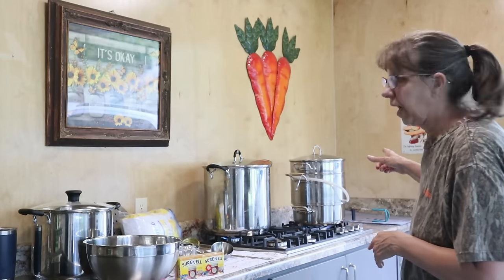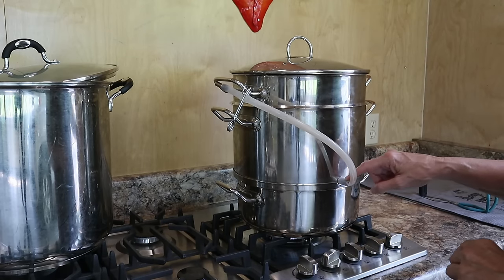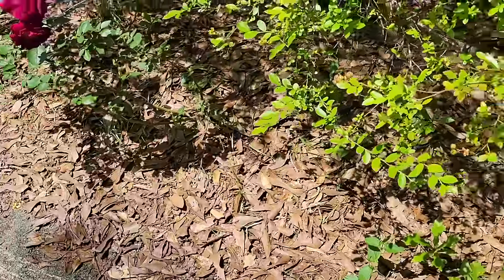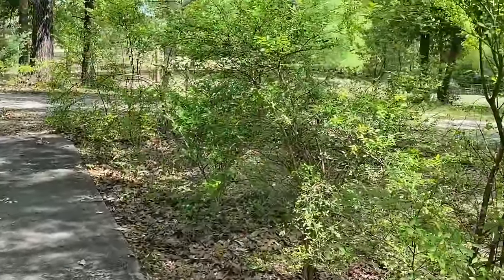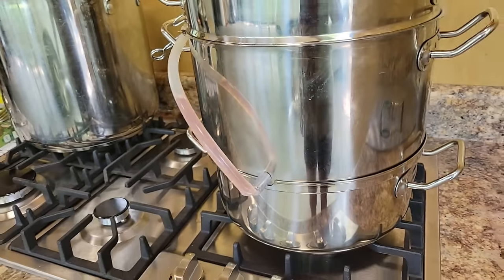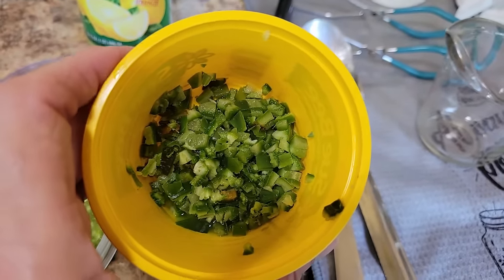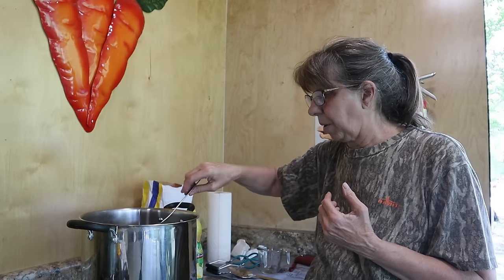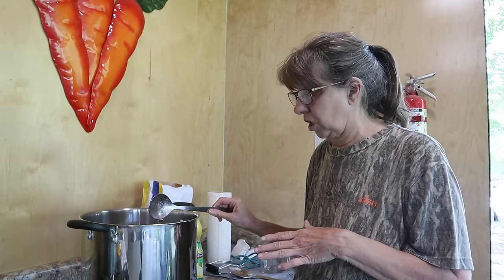HOT Pepper Jelly: A Deep South Twist on a Classic Delight!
Join us as we GARDEN at Pecan Grove this year.
2. On your favorite podcast platforms like Spotify, iTunes, iHeart Radio, and about 10 more.
3.  If you want to go directly to the podcast use this

No special code needed.  This is our personal link